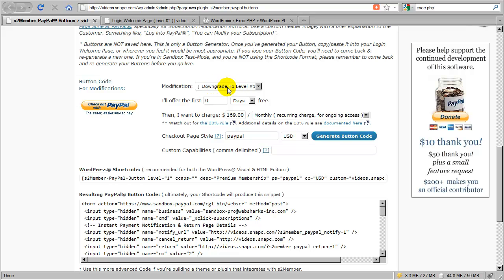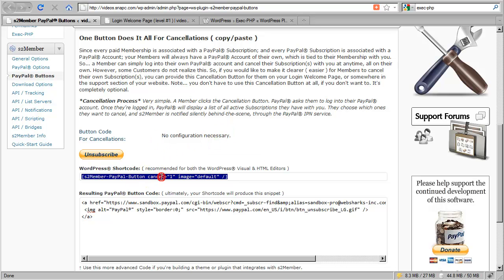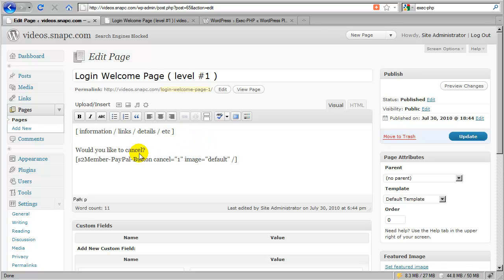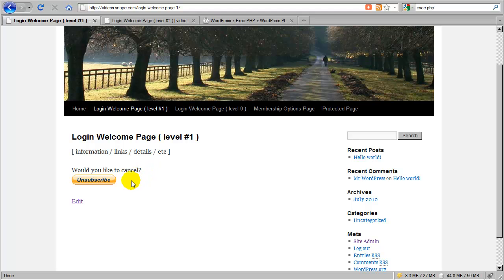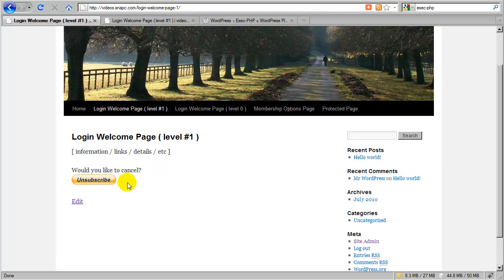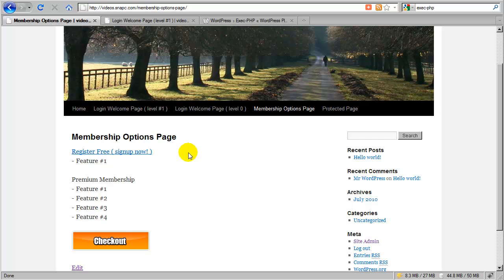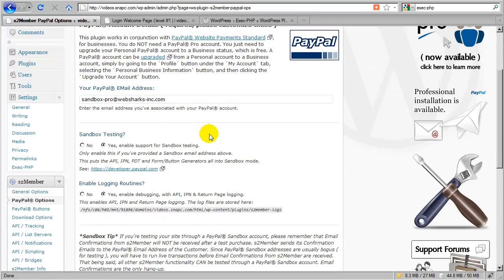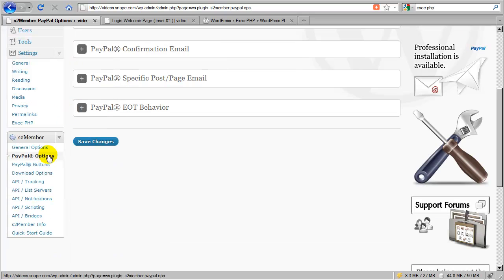s2Member ( Modification / Cancellation Buttons [2] )